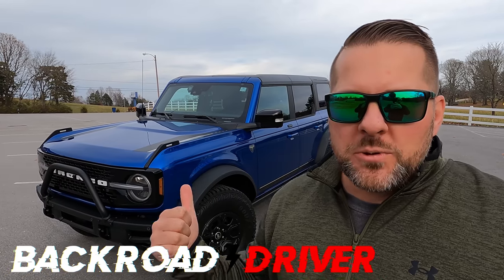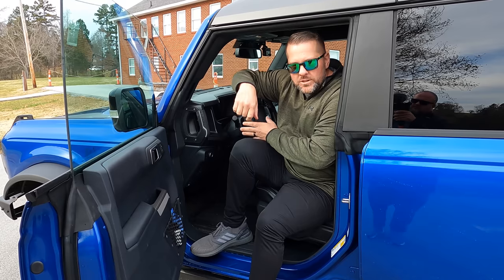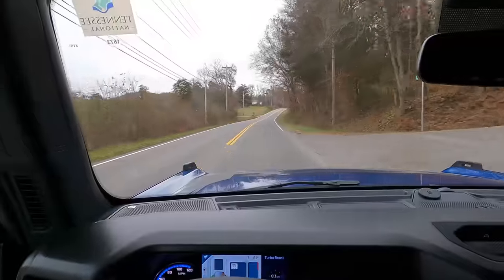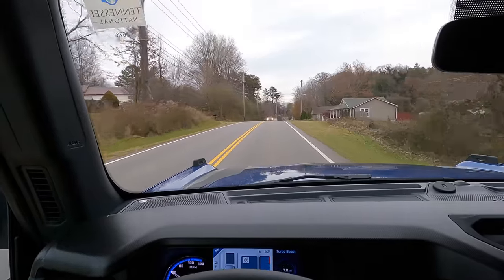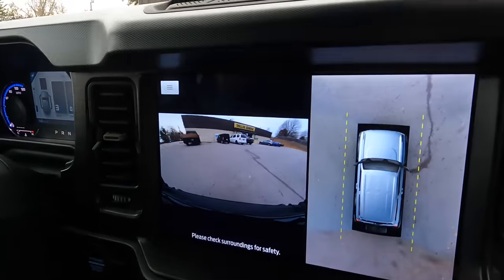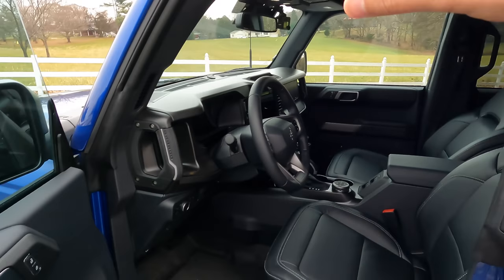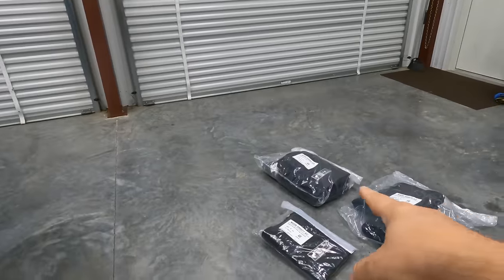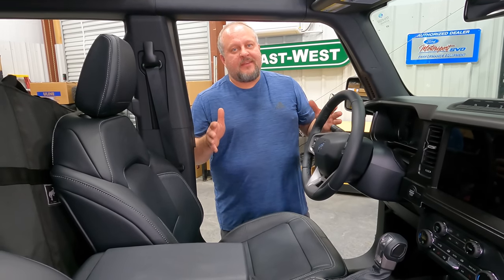Is The New Bronco a Good Daily Driver? 16 Things to Consider...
In this video we dig into the new Bronco as a daily driver. We go through 16 areas that you will need to consider when deciding to buy the new Bronco to daily. Our 2021 Bronco First Edition has every option, comfort, convenience, and off-road capability feature. This is not an off road video and we aren't considering off road prowess. We will give you everything you need to know as we discuss the following:
16. Getting in and out of the new Bronco
15. Overall size
14. Lack of memory seats and easy exit
13. Windshield angle
12. Ability to go anywhere
11. In cabin wind noise
10. In cabin tire noise
9. Rear cargo access
8. Body on frame ride quality
7. Resale value
6. Parking
5. Tech (Sync 4, Driving Tech, Android Auto & Apple Care Play)
4. AC/Heat in cabin and in seats
3. Sound System
2. Cool factor and exclusivity
1. Doors and top removal (4 door storage in vehicle)

We post behind the scenes videos and photos on Facebook & Instagram

Auto Vlog - Mitchell Watts - Town and Country TV - Hoovies Garage - TJ Hunt - Street Speed 717 - Streetspeed717 -Emilia Hartford - ItsJustA6